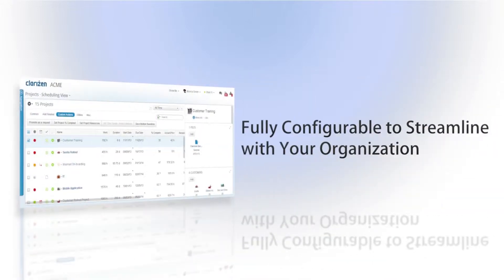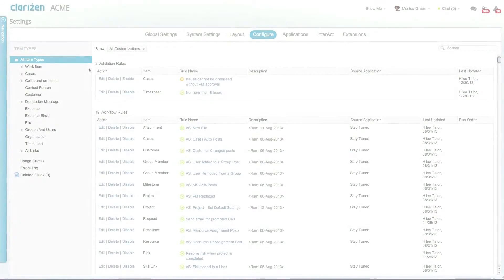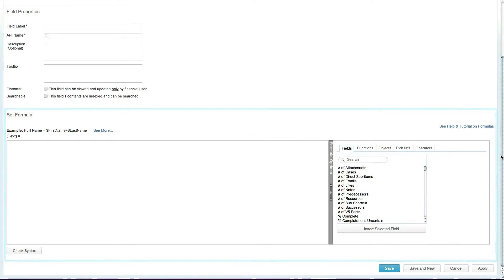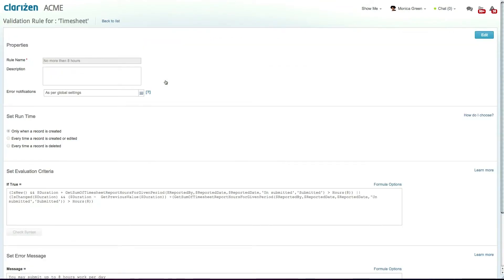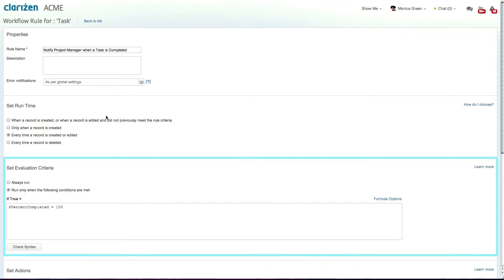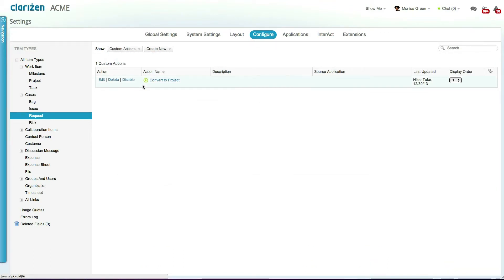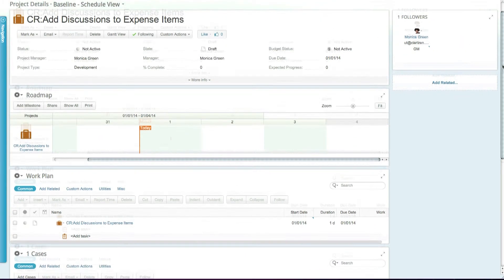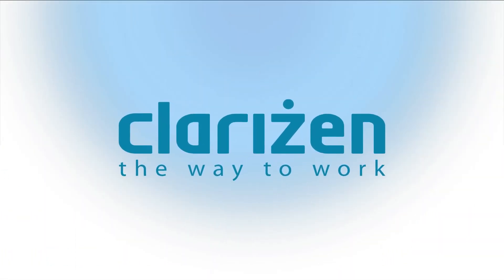Clarizen Overview of validation & business rules Configuration Tutorial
This tutorial video provides an overview on Clarizen's custom fields, validation & business rules as well as custom actions